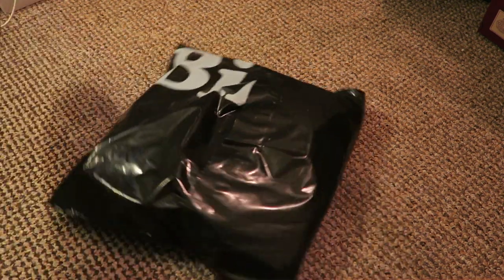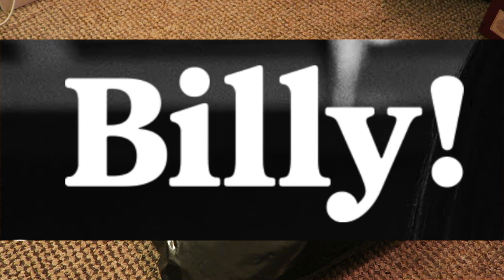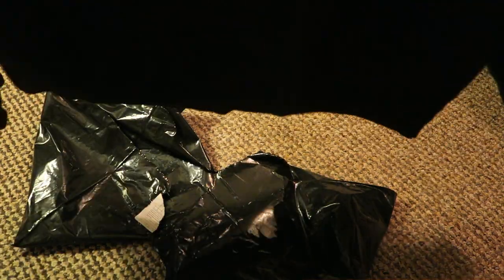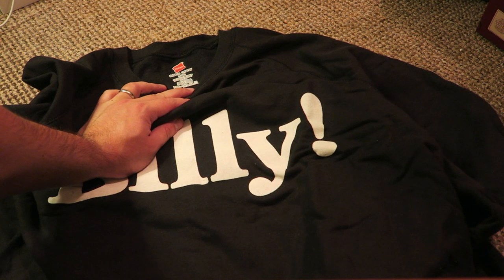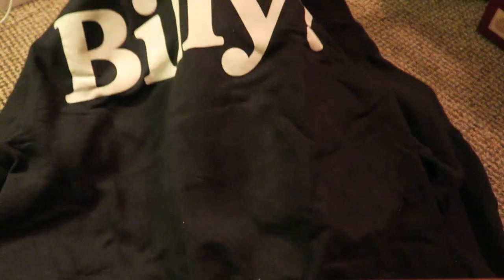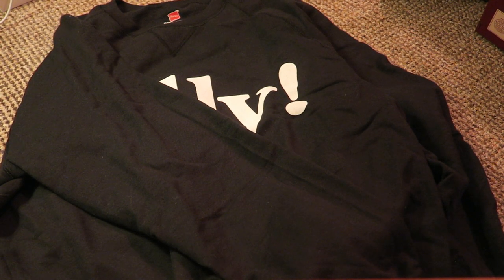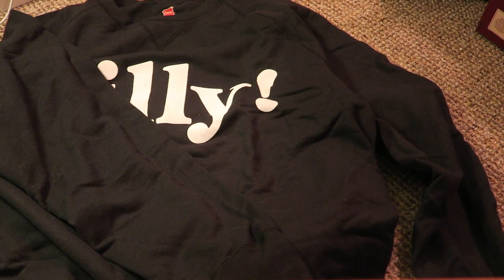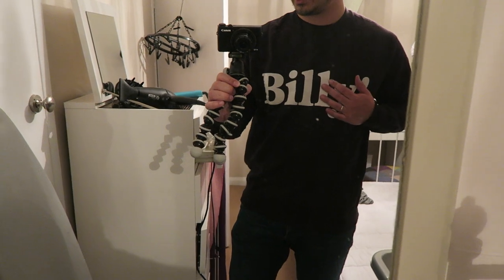The black Billy! sweatshirt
I bought the black Billy! sweatshirt and I lurve it. It was a toss up between the Billy sweatshirt by Candice or the Work Harder hoodie by Casey.